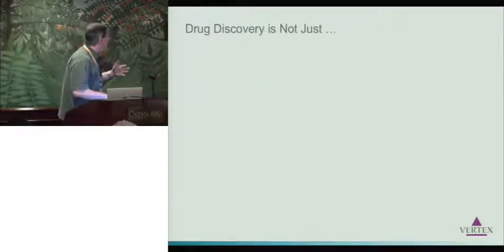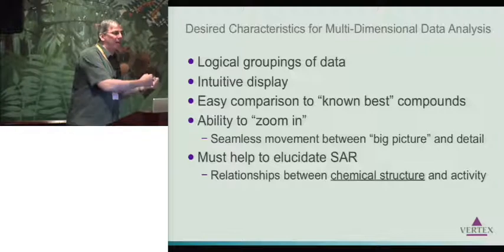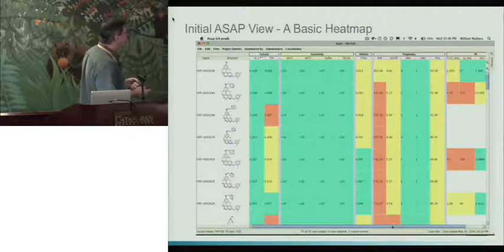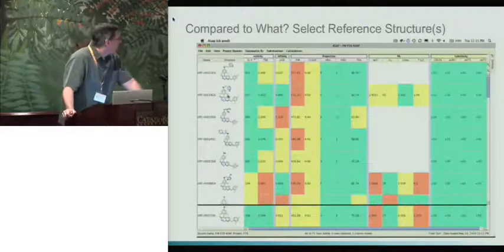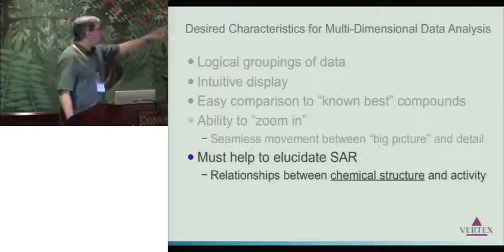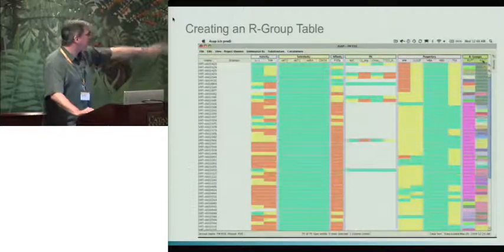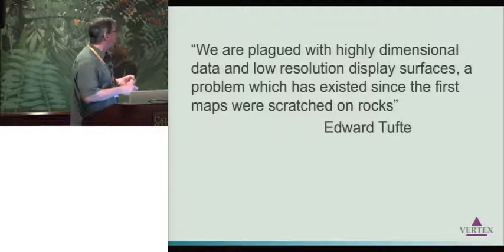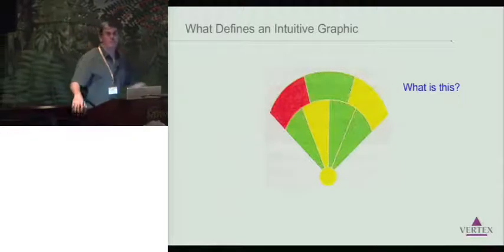ASAP - Emphasizing Multidimensional Drug Discovery - Pat Walters (Vertex)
One of the biggest challenges facing drug discovery teams is extracting information from the large volume of data generated in the course of a lead optimization effort, and using this information to make decisions. A typical lead optimization project can track between 15 and 30 assays (enzyme, cell, properties, PK, etc), and identifying trends in this data can be difficult. In an effort to address this problem and help scientists to make better decisions, we have developed a new software platform called ASAP. ASAP provides an intuitive overview of the data that also allows scientists to easily 'drill down' and examine the details of particular experiments. A combination of 'filters' and heat maps allows teams to focus on aspects of the data while remaining aware of the 'big picture'.